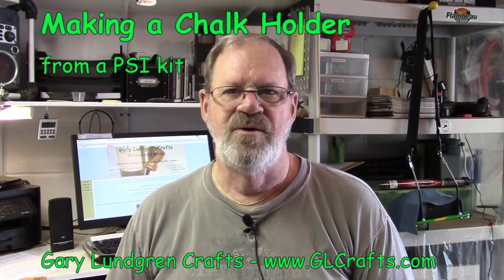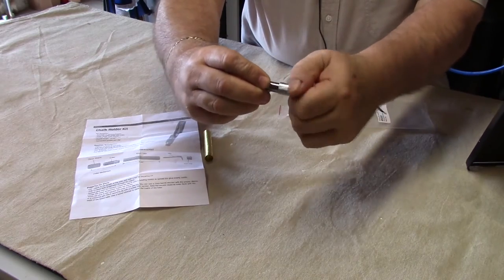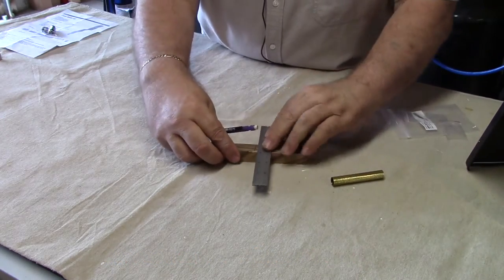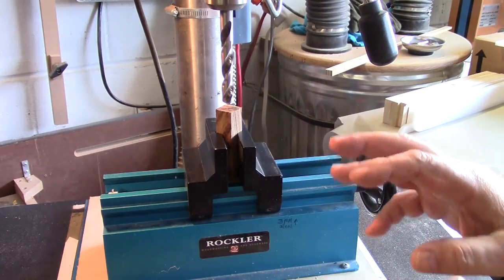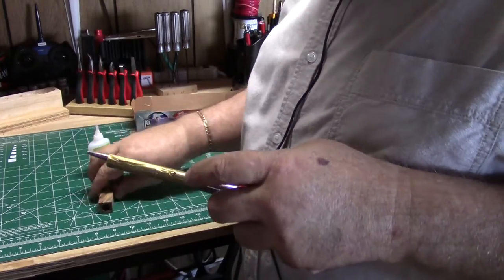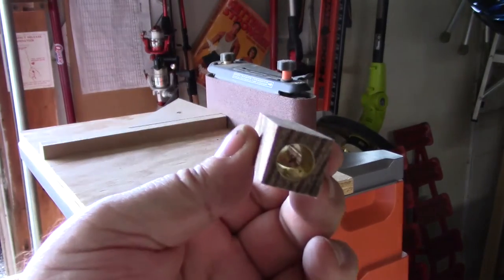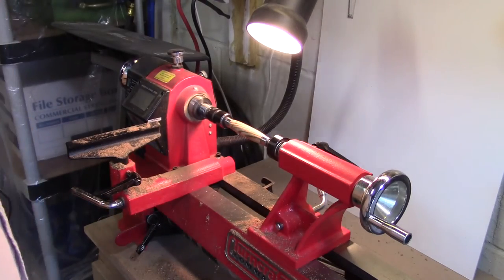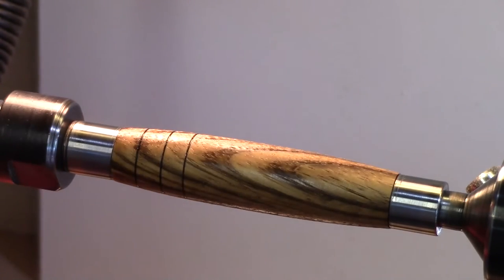Making a Chalk Holder from a PSI kit Ep.2016-14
This video is about making the PSI Chalk Holder kit.

This is a simple kit to make. It does require a special drill bit and bushings for the lathe.

This is a very popular item that sells on my Etsy shop. That surprised me I would never expected it to be such a good seller.

• Safety Glasses
• Hearing Protection
• Lung Protection